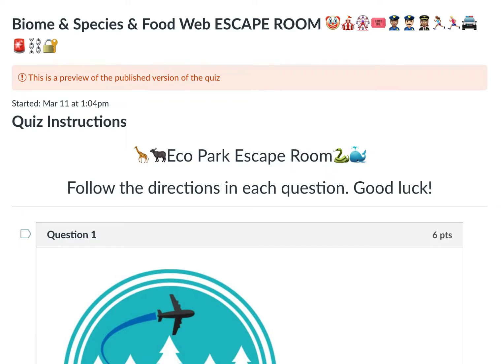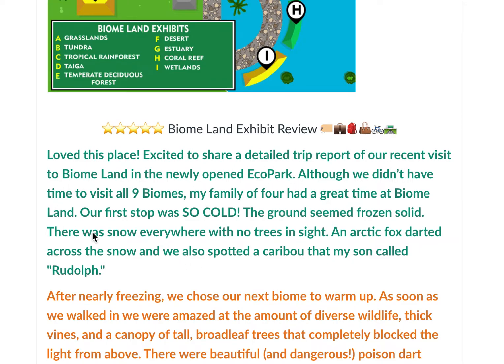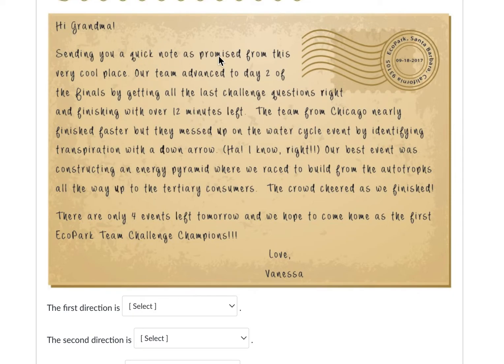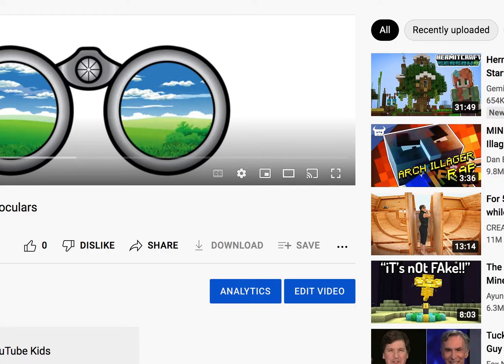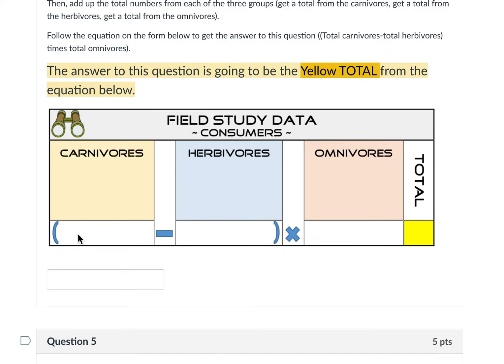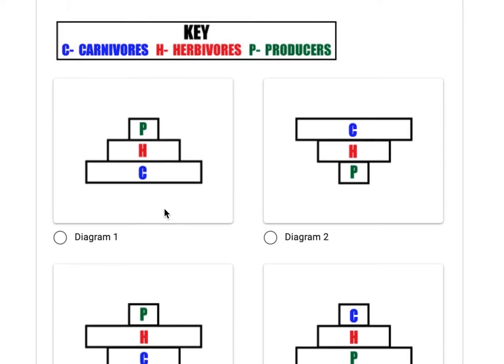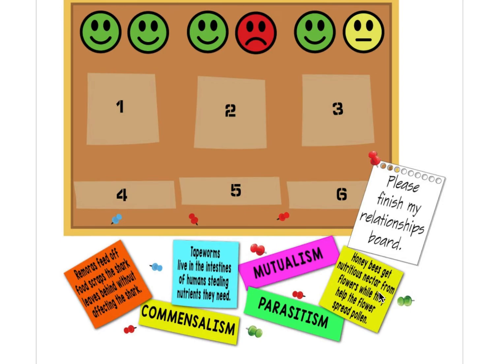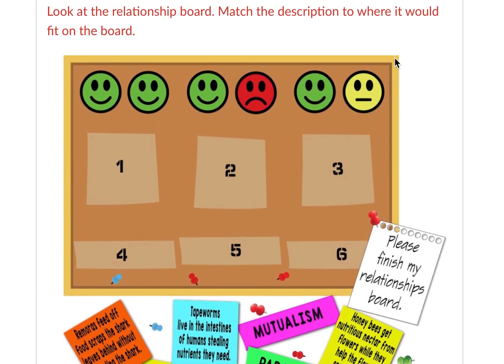Biome & Species Escape Room Activity Video Overview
This is a video overview of how to complete the Biome & Species Escape Room Activity.